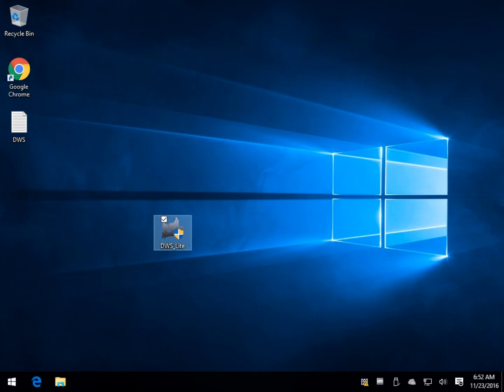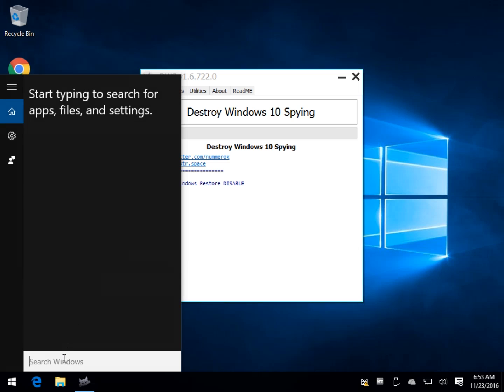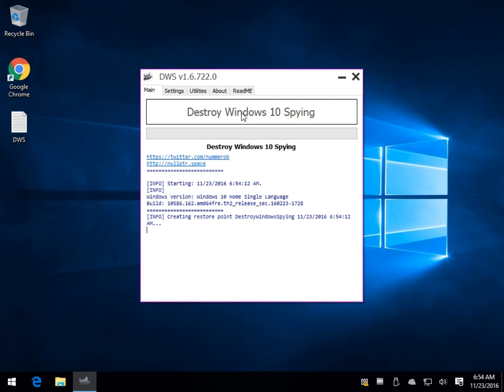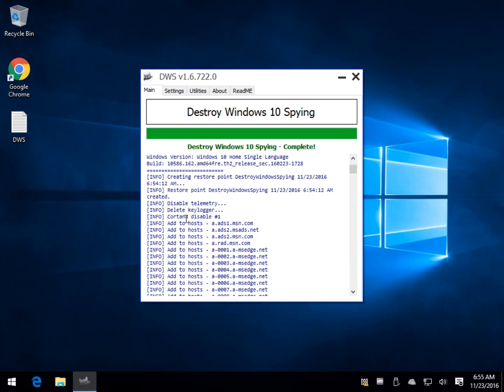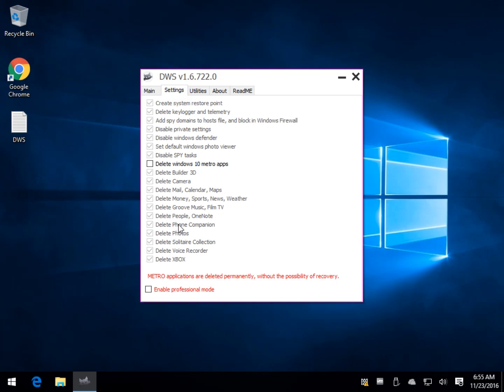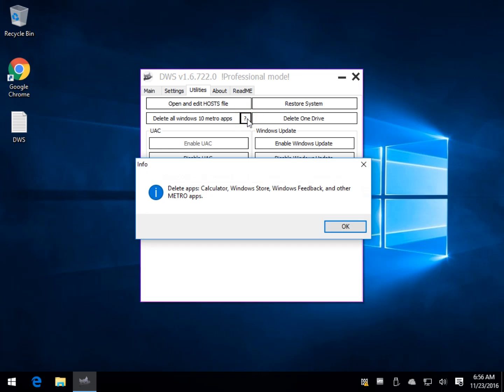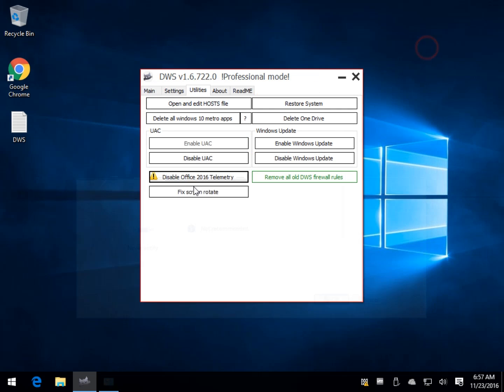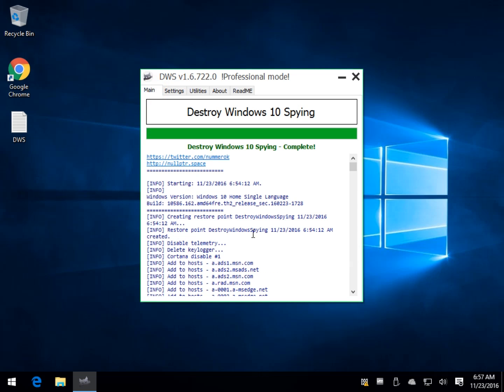Destroy Windows 10 Spying Walkthrough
Destroy Windows 10 Spying is a portable app that can block anonymous data being sent and more. It can be very easy to use but some things are irreversible so this video shows you how to use it safely.